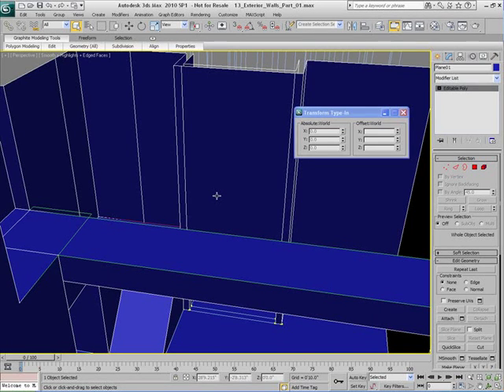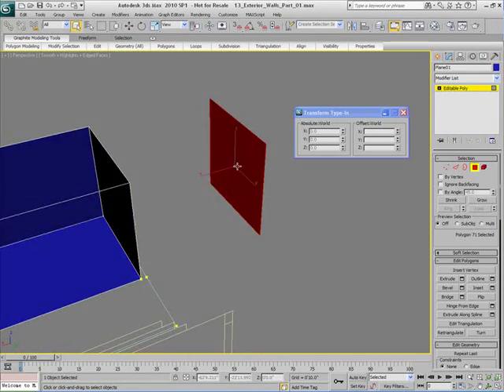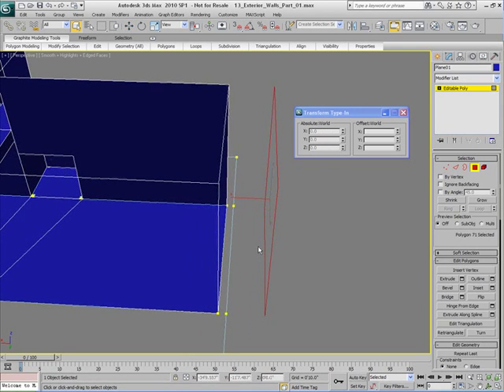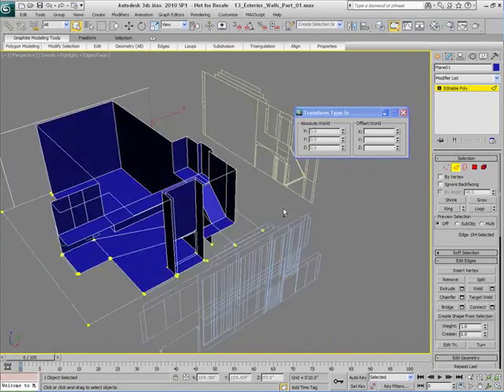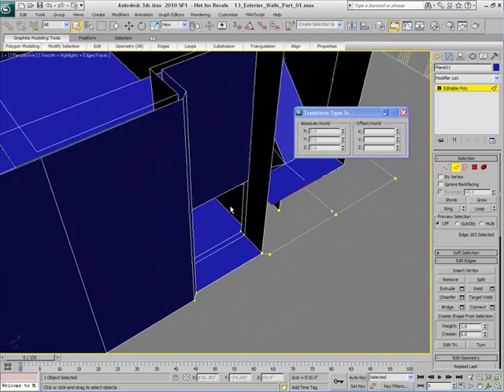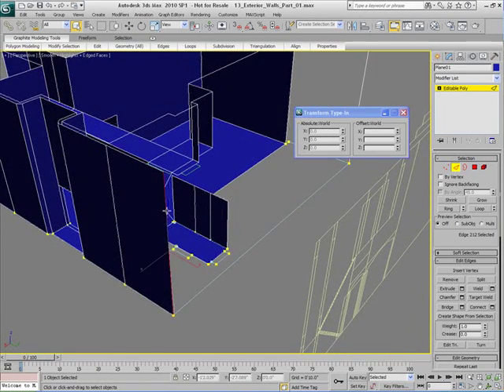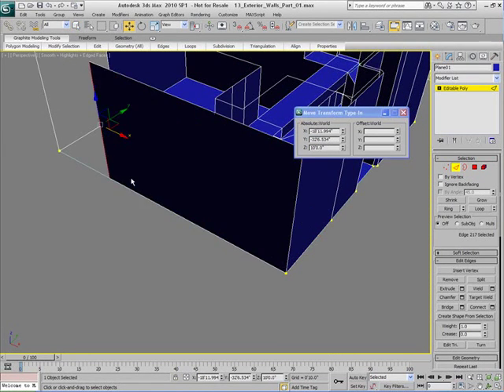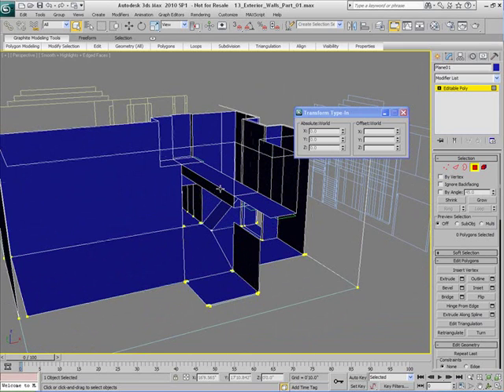13 Exterior Walls